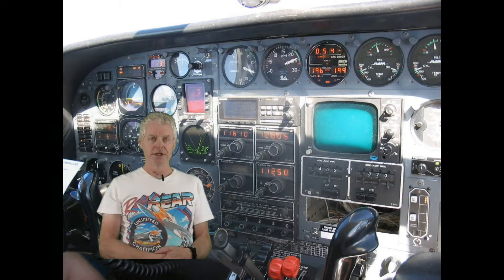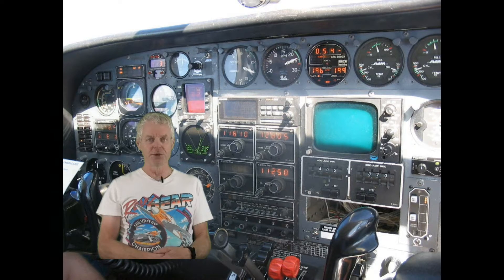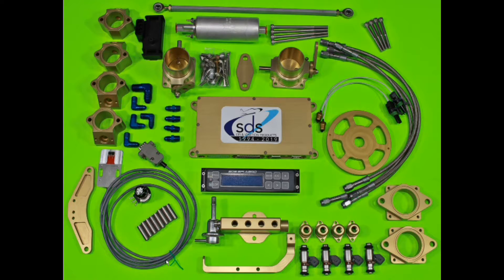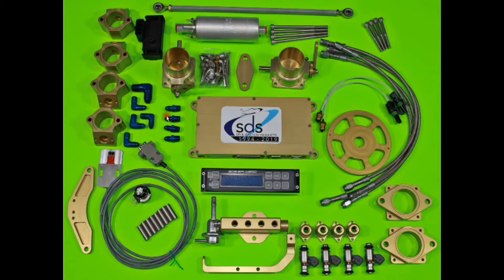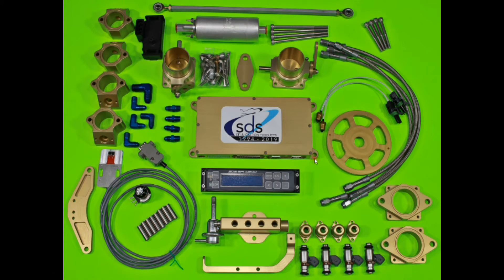SDS EFI Rotax 912 Kit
Introduction of the 3rd Gen SDS Rotax 912 EFI Kit